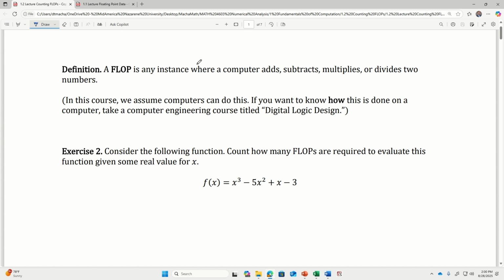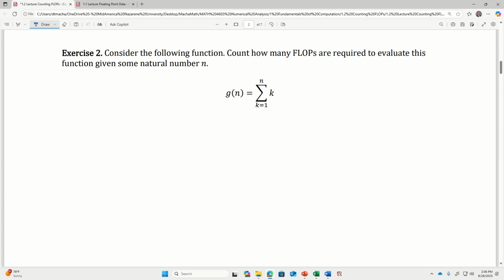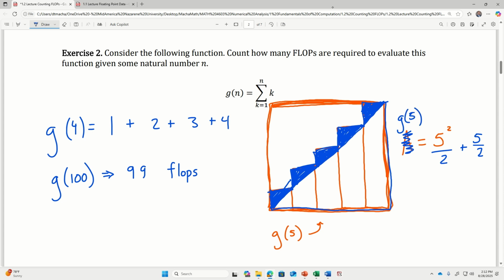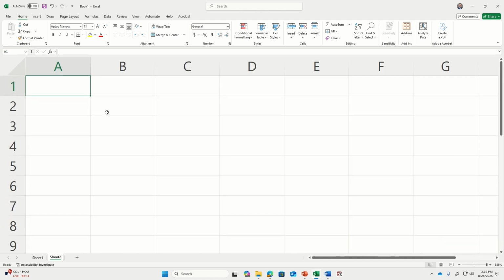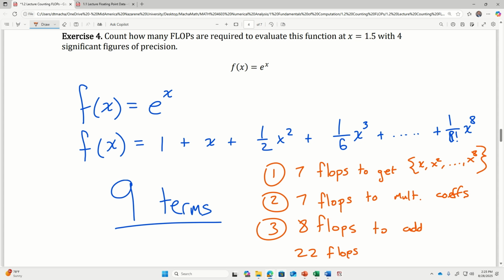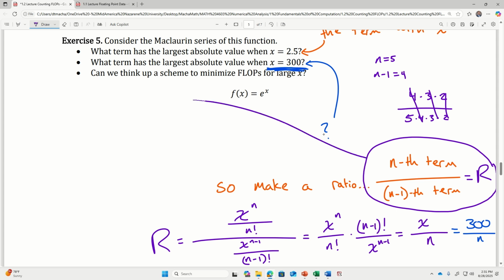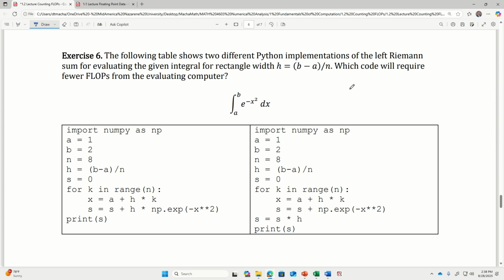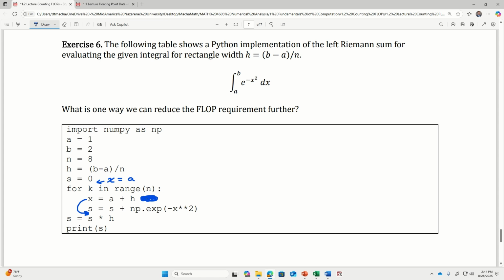1.2 Counting FLOPs (Numerical Analysis)